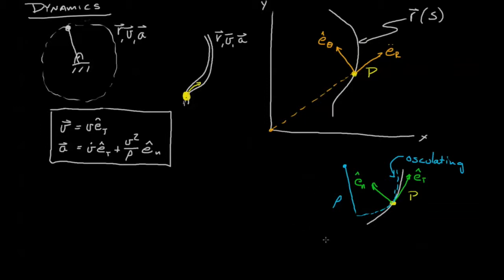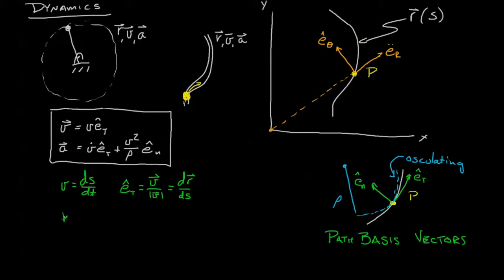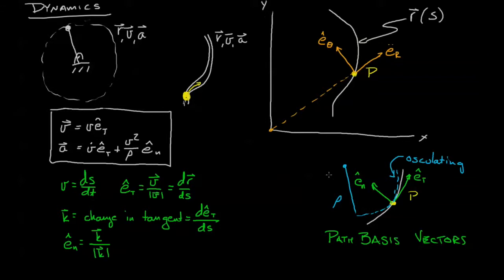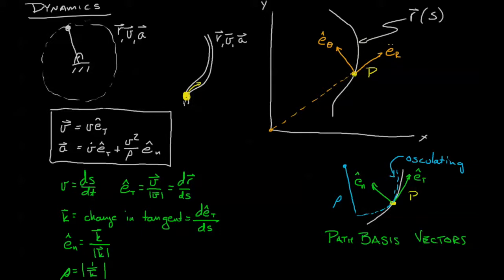Engineering Dynamics 17.1-02 Equations for Path Basis Vectors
This video continues from a previous videos, 17.1-01.  I introduce the equations that relate to path basis vectors.  The discussion continues on the next video, 17.1-03.